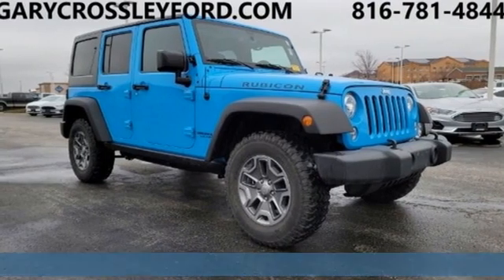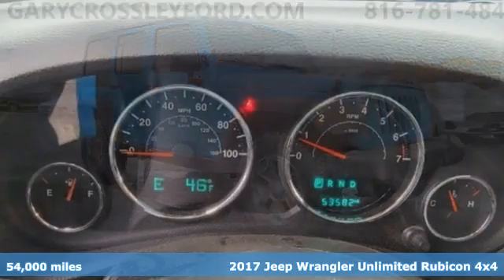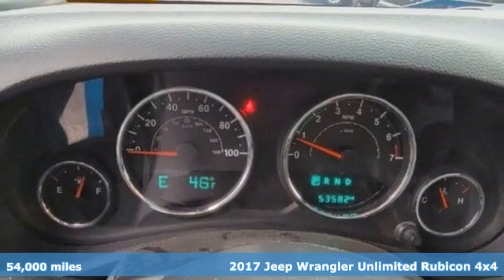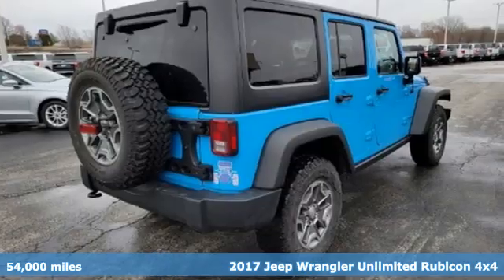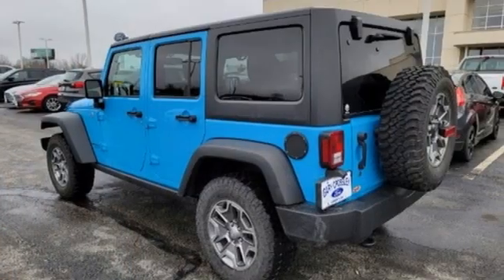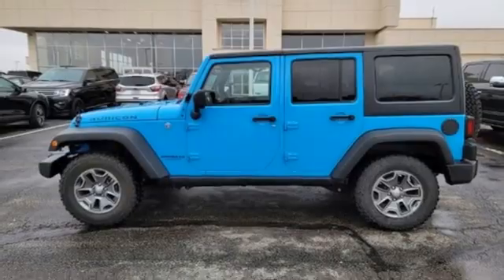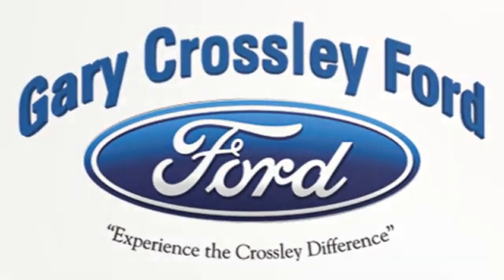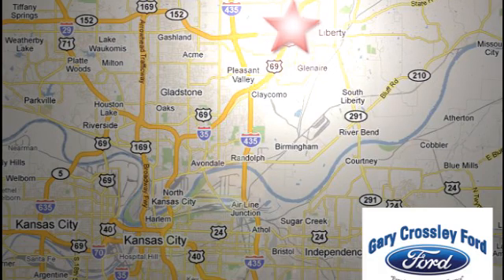Used 2017 Jeep Wrangler Unlimited Kansas City MO Liberty, MO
Year: 2017
Make: Jeep
Model: Wrangler Unlimited
Trim: Rubicon
Engine: Regular Unleaded V-6 3.6 L/220
Transmission: 5-Speed Automatic w/OD
Color: Chief Clearcoat
Interior: Black
Mileage: 54000
Stock #: 210329A
VIN: 1C4BJWFG3HL612085

HOURS